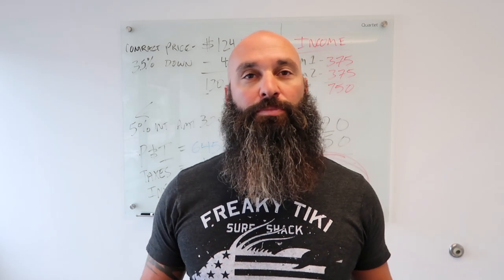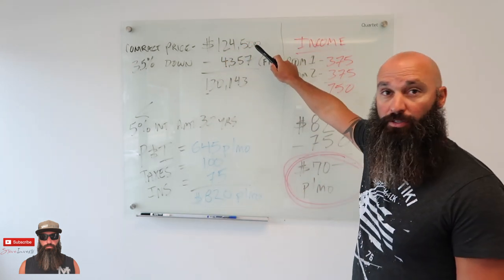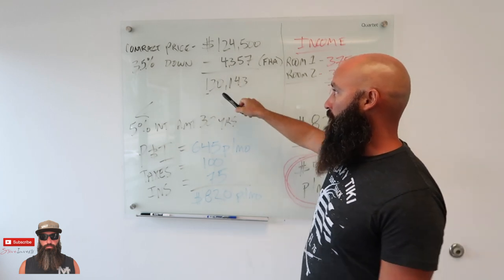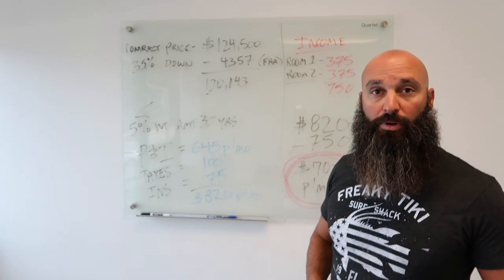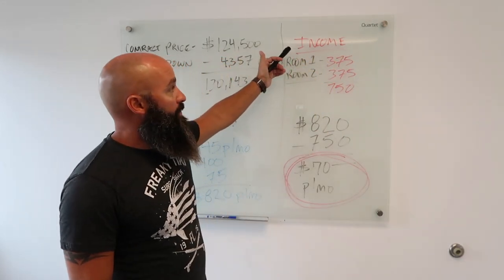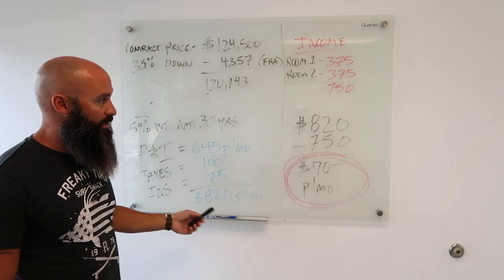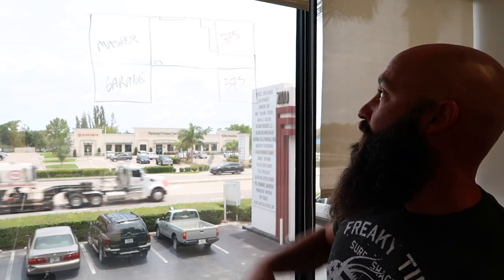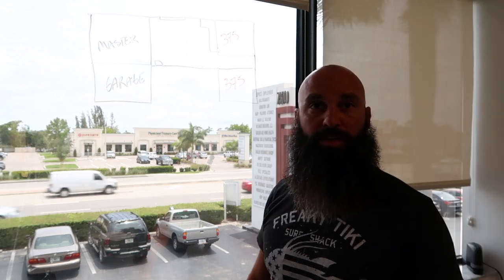How To Pay Off Your Mortgage | Financial Freedom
Are you trying to reach financial freedom?  One way is to get creative and reduce your personal overhead.  How can you do this?  One way is to lease out the bedrooms once you purchase your house / condo.  Take a look on how to be an instant landlord with passive income.  This is how I did it with my first home which ultimately assisted to me becoming financially FREE.

Interested in Selling Products on Amazon?  It is called FBA (Fulfillment By Amazon) Where you could create passive income for you and your family.  This is the EXACT training I have gone through!